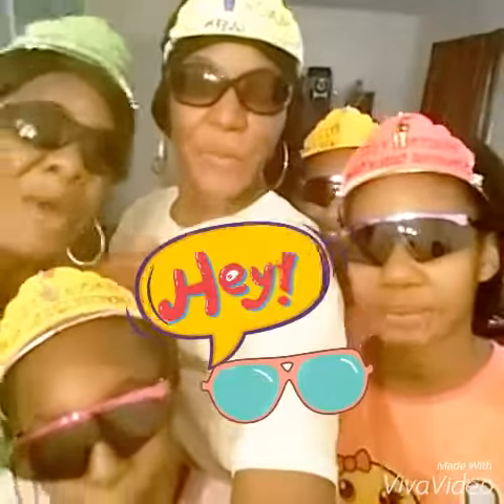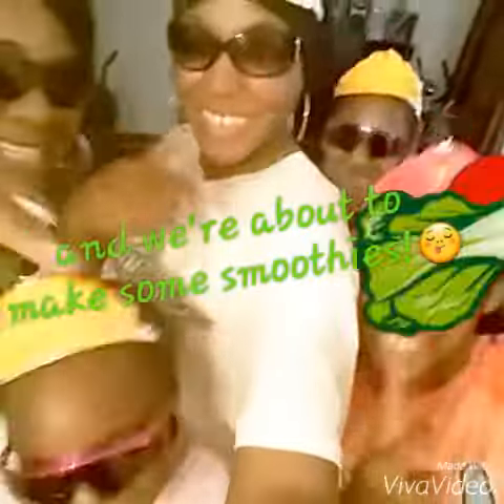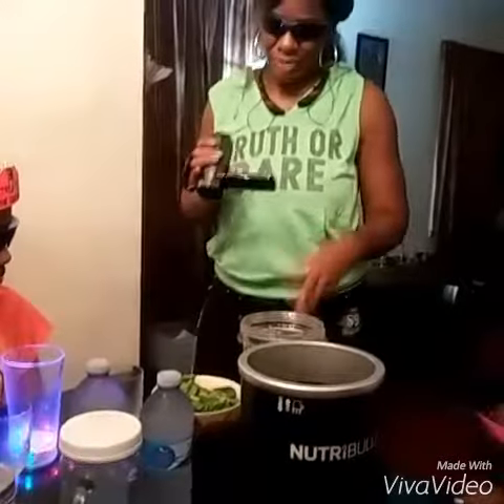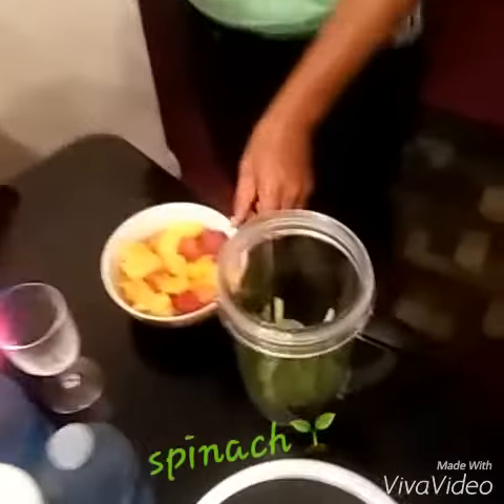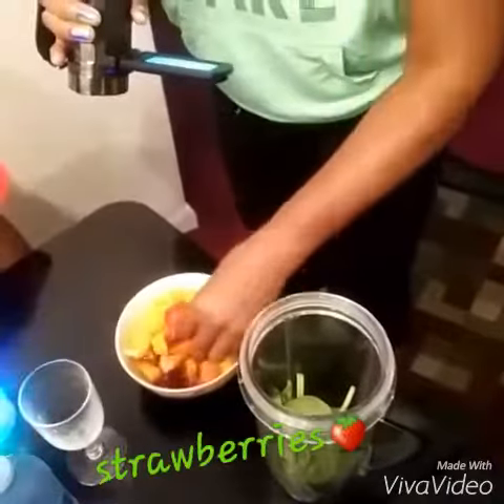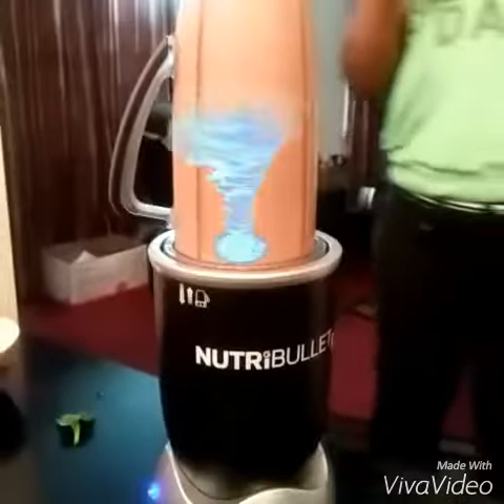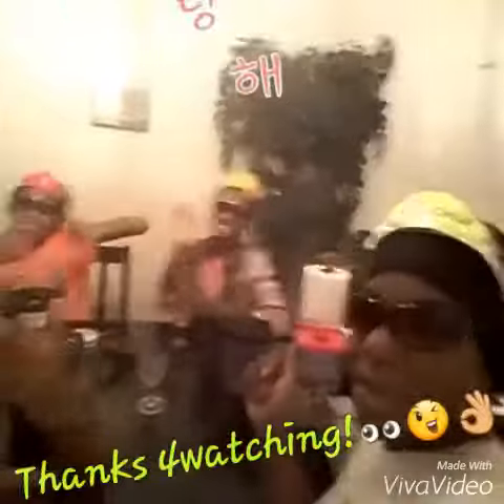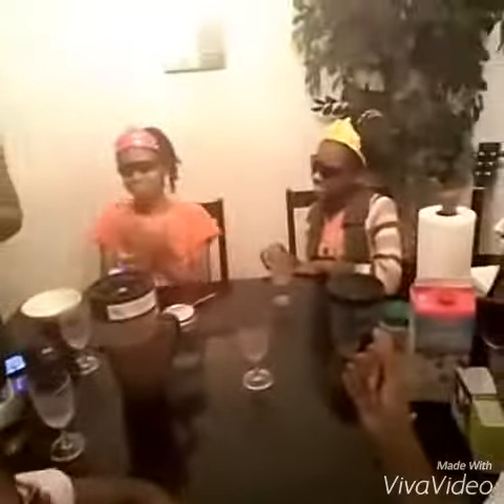Healthfizz Smoothie Queen Team🍌🍎🍋🍊🍅🍉🍍🍓